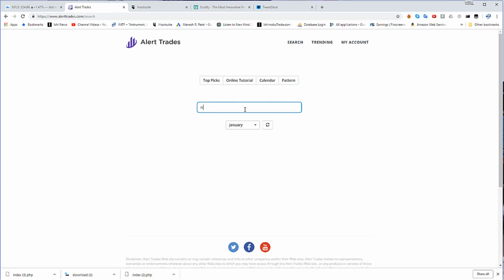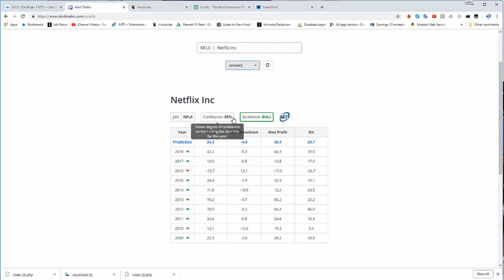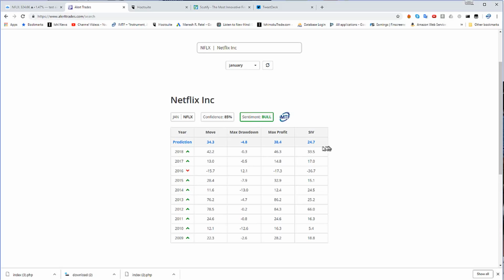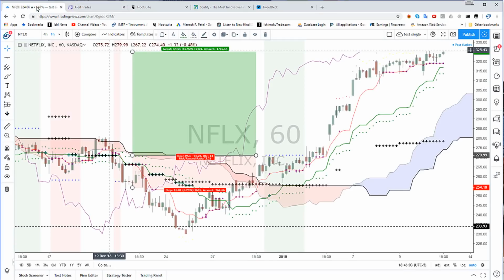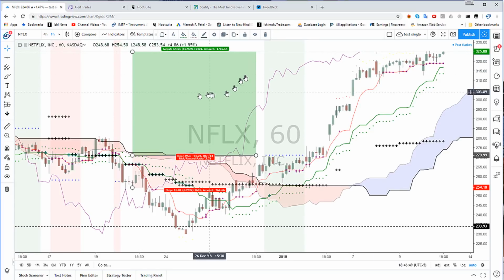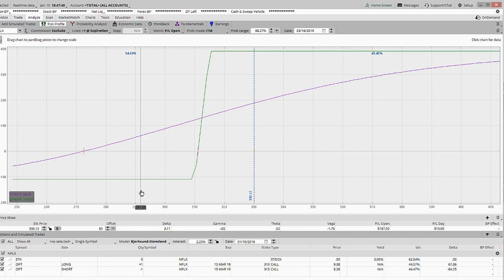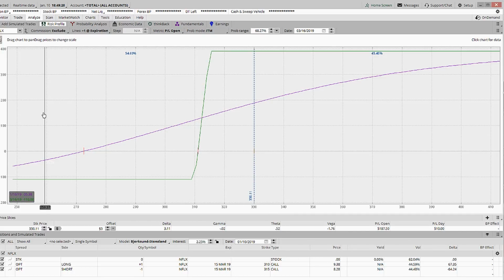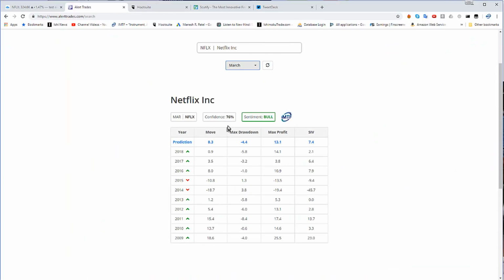3min Live $Trade Workshop on how to get a 300% Reward/Risk! No Games! No Marketing!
3min Live $Trade Workshop on how to get a 300% Reward/Risk!  No Games! No Marketing!  It is a Simple 1-2-3 Step on how to do it!   This is a trader's workshop!   You like it, Share it!  It is time we change the statistic of 98% retail traders fail.    In the Reward/Risk, the risk is amount the trader can lose.  I was able to change from retail to institutional and YOU CAN TOO! Risk Disclaimer Futures and forex trading contains substantial risk and is not for every investor. An investor could
future results.